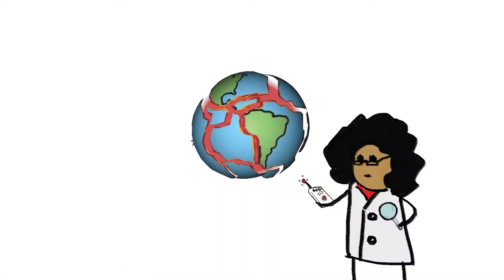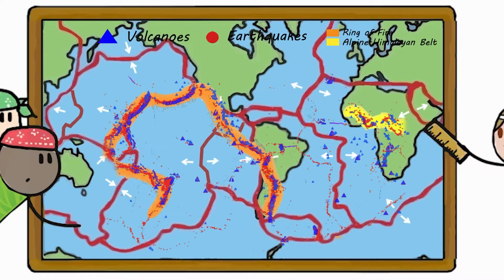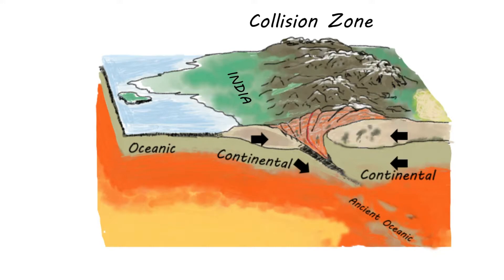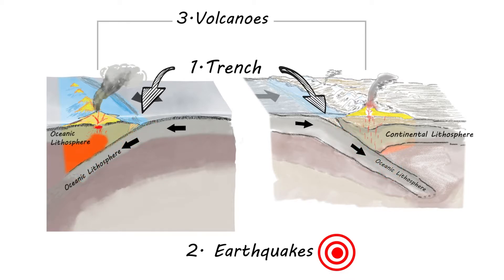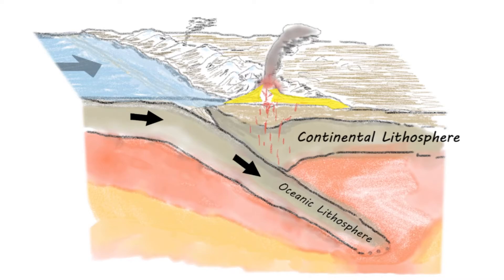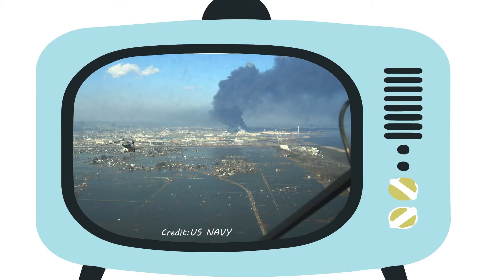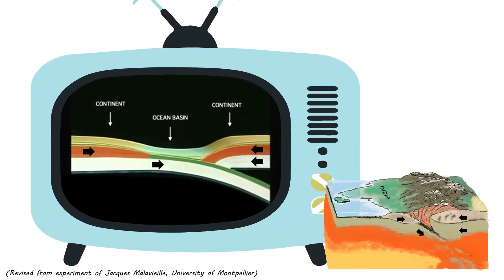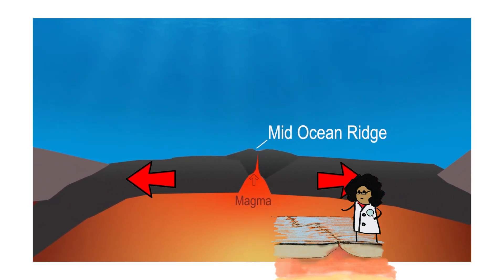3. Convergent Plate Boundaries | Vivid Earth Science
The Vivid Earth Science Plate Tectonics series is a set of short, engaging videos that use informative graphics, animations, and clear student-friendly language to explore this important Earth Science topic and its historical development. Plate tectonics can be a challenging topic to teach and to learn. Let Vivid Earth Science help!  These videos are ideal for classroom instructional use in grades 6-12, for flipped classrooms, or for review.

Each of the six videos was produced by a team of experts in geosciences and science education. An advisory board of outstanding classroom teachers provided their guidance and approval for each episode in this series and assisted in the creation of companion resources including a glossary of terms.  Although created to align with science content standards in Texas (TEKS) and the United States (NGSS), these videos are a great introduction for anyone who would like to learn more about the subject. Check out other offerings from the Department of Geosciences and its Geoscience Studio (GSS) as well as the Department of Science/Mathematics Education in the School of Natural Sciences and Mathematics at the University of Texas at Dallas.

Here is the link for the Vivid Earth Science Instruction to Plate Tectonics Video Series:

Copyright to UTD Geosciences and  Department of Science/Mathematics Education.